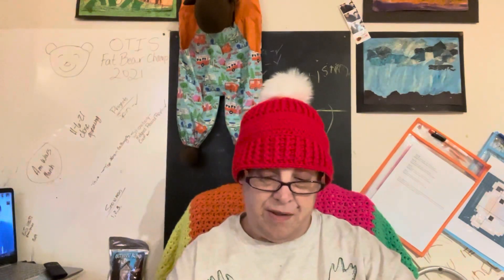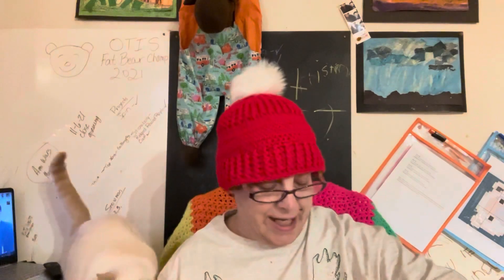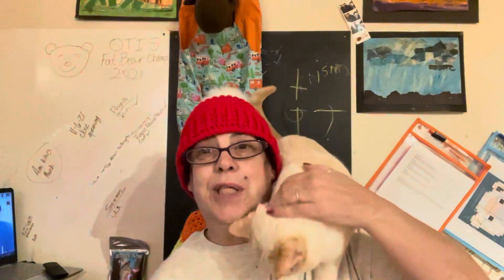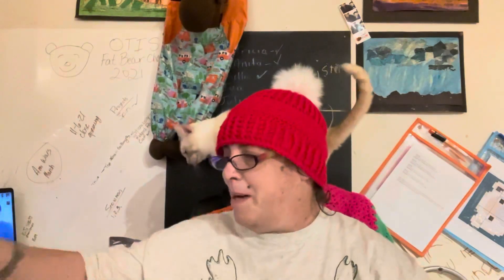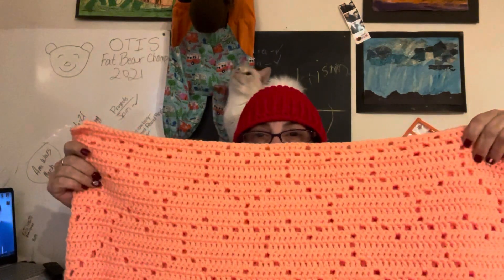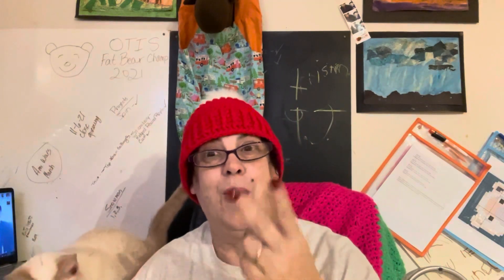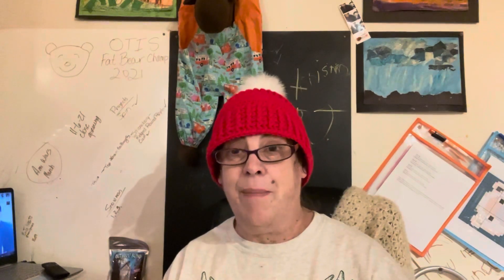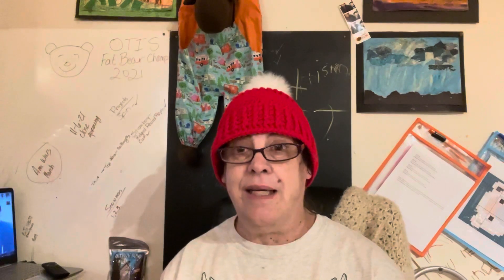Another Make 9 Completed Tesselated Heart Blanket is DONE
Craig @FiberSpider

PDF of Tesselated Hearts Blanket Pattern

Snail Mail:
Laura McDonald